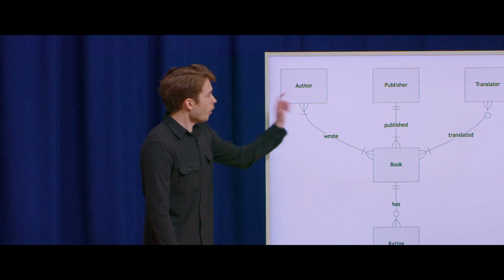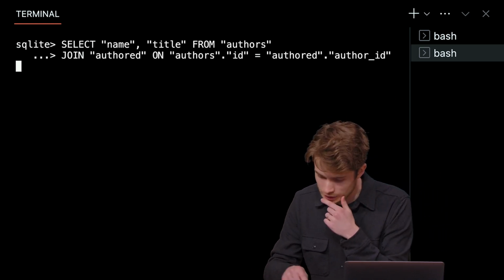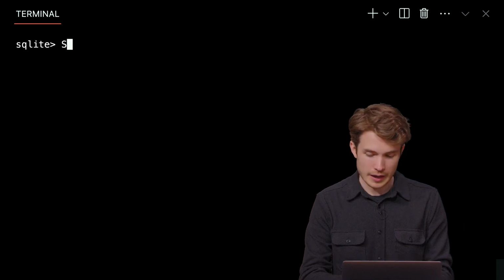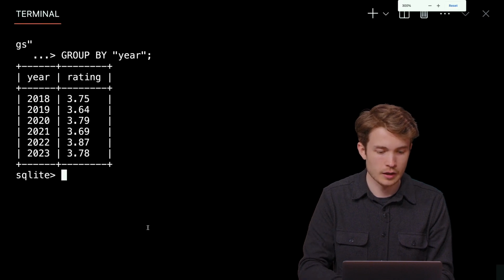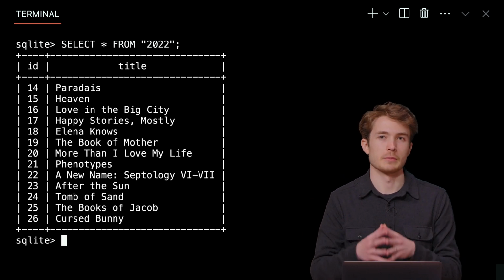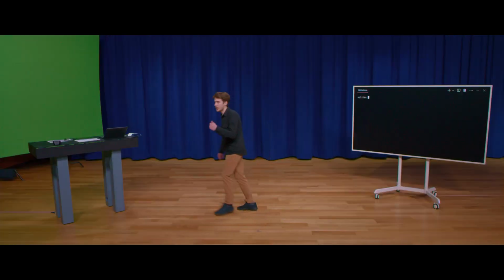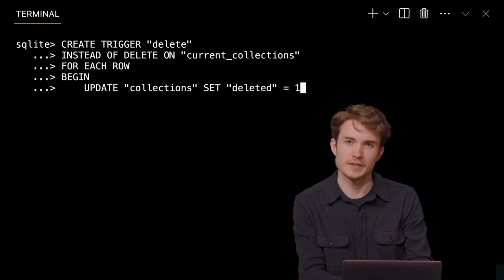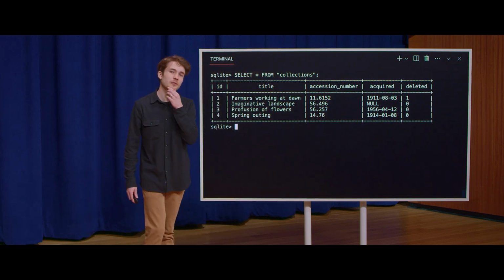CS50 SQL | Visualizando (Aula 4) - Introdução a Bancos de Dados SQL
Esta é a introdução do CS50 a bancos de dados usando uma linguagem chamada SQL. Aprenda como criar, ler, atualizar e deletar dados com bancos de dados relacionais, que armazenam dados em linhas e colunas. Aprenda como modelar entidades do mundo real e relações entre elas usando tabelas com tipos apropriados, gatilhos e restrições. Aprenda como normalizar dados para eliminar redundâncias e reduzir o potencial para erros. Aprenda como juntar tabelas usando chaves primárias e estrangeiras. Aprenda como automatizar buscas com visões e acelerar buscas com índices. Aprenda como conectar o SQL com outras linguagens como Python e Java. O curso começa com SQLite pela questão da portabilidade e termina com introduções ao PostgreSQL e MySQL também pela questão da escalabilidade. As tarefas são inspiradas por conjuntos de dados do mundo real.